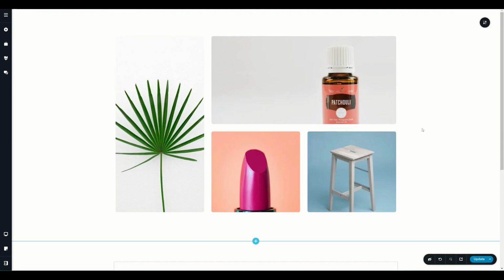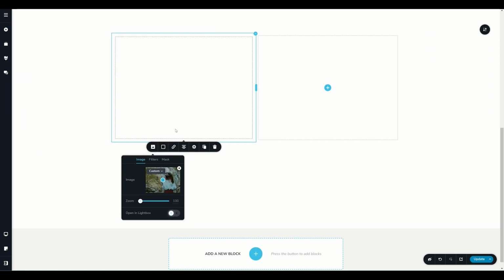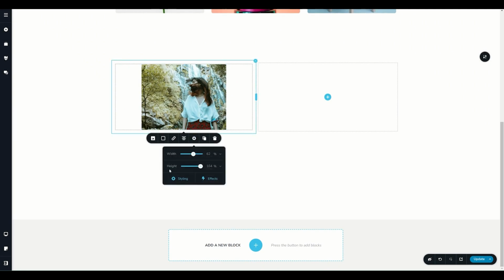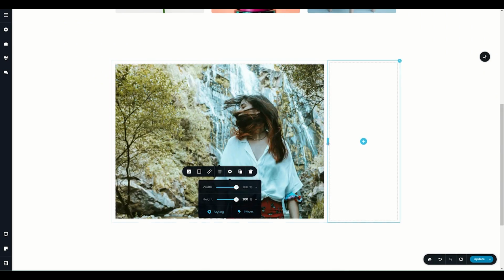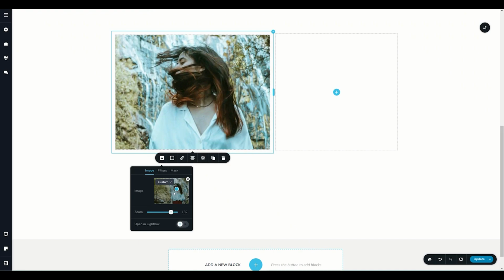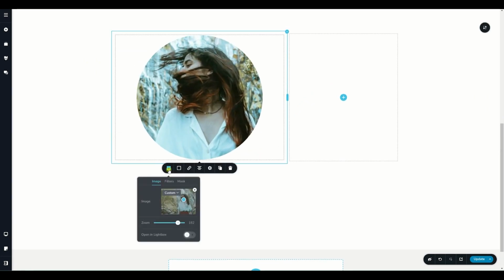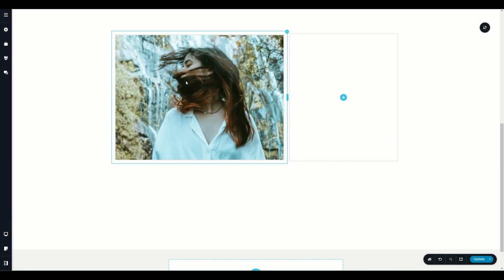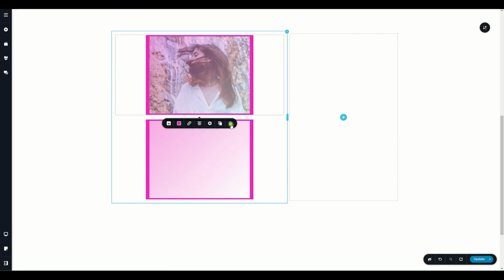Image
Image in uxjet.